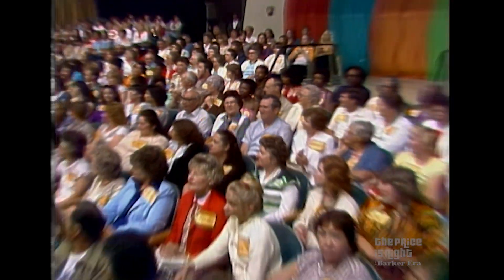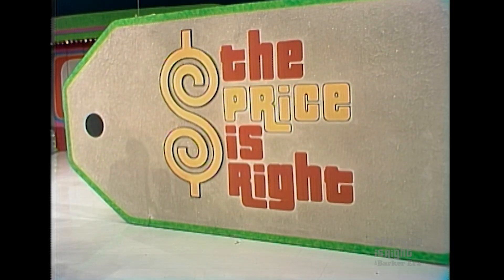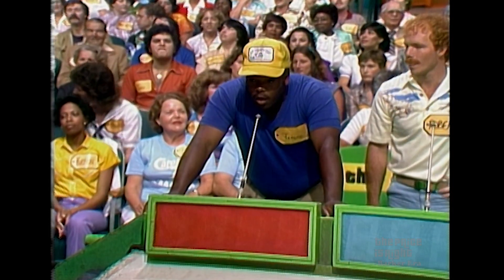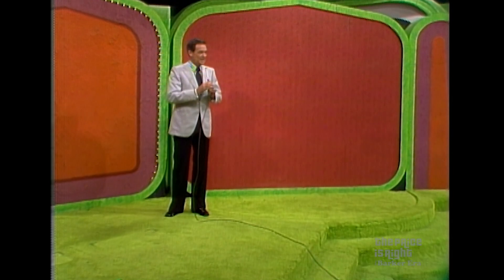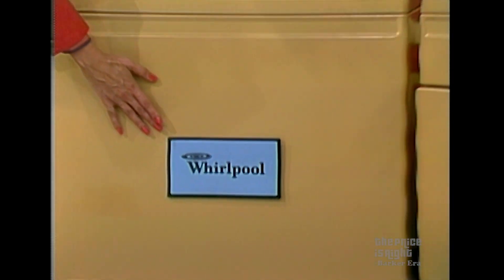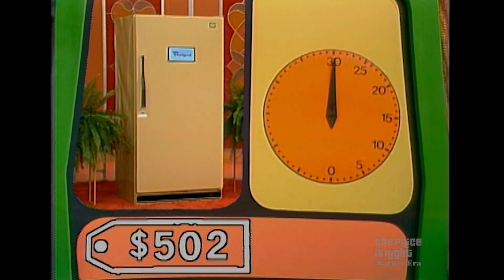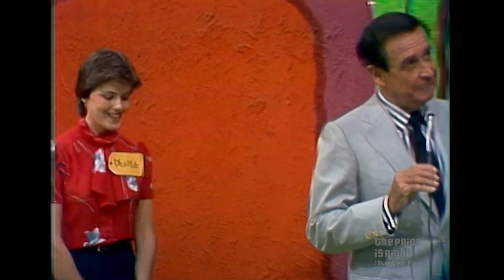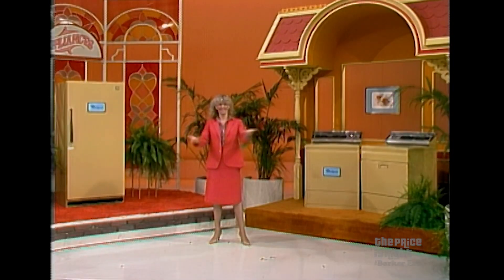Sweet Contestant from Alabama Gets to Work Playing the CLOCK GAME - The Price Is Right 1982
Denise from Alabama gets to work playing Clock Game! Good luck, Denise!